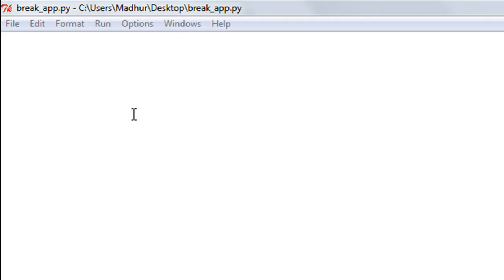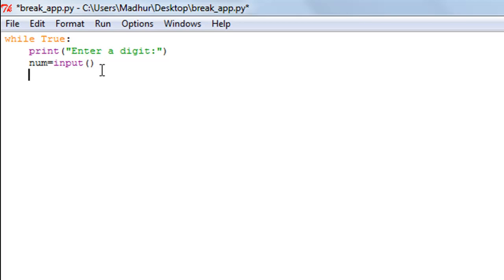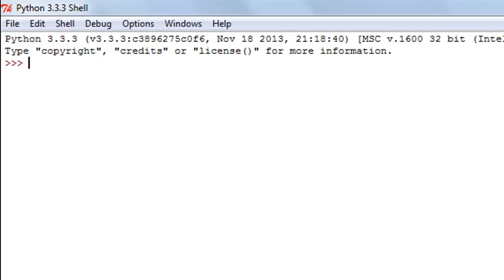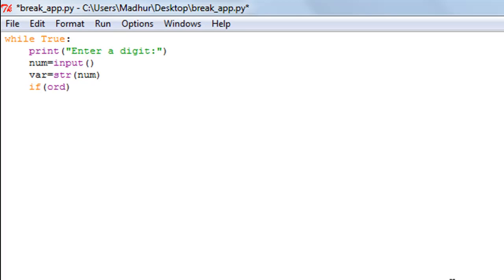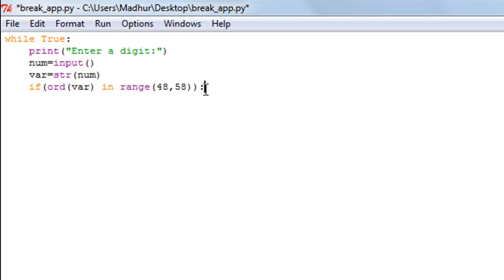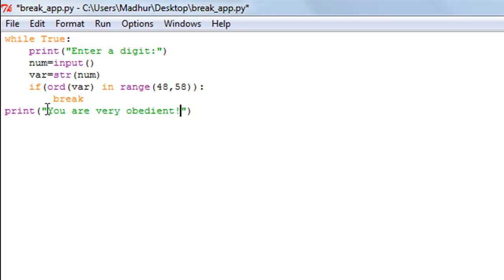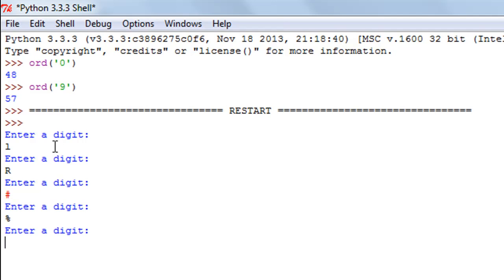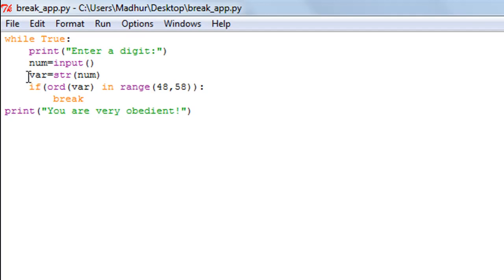Python Programming Tutorial-20